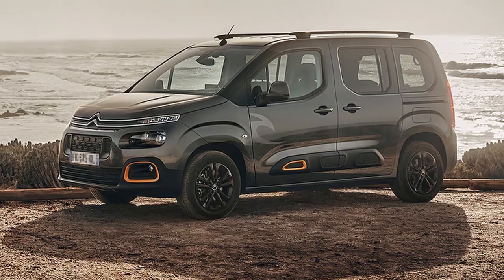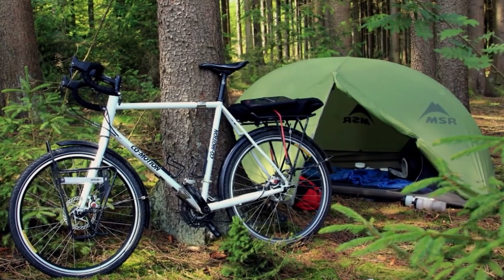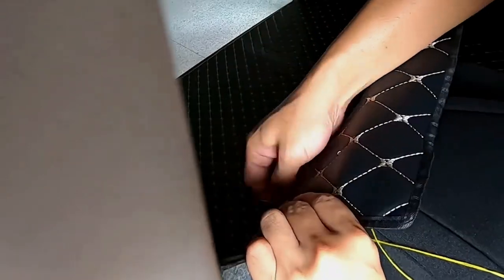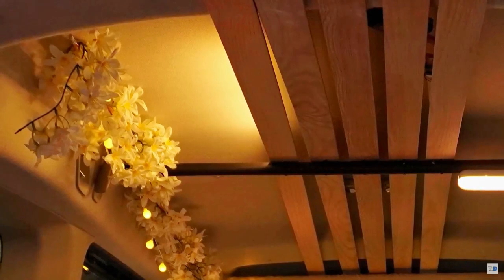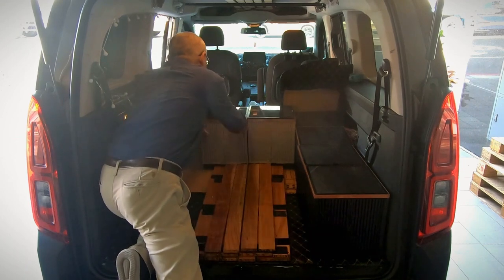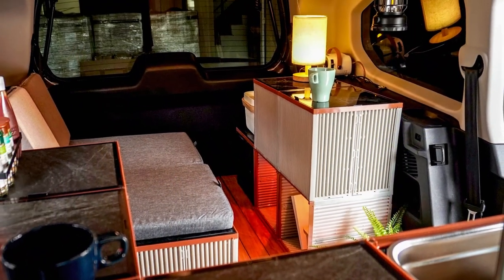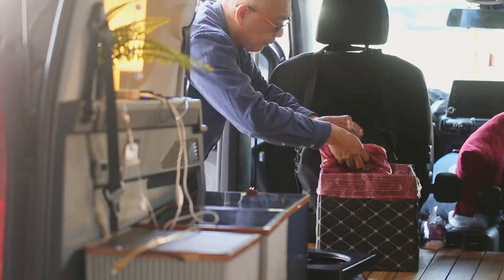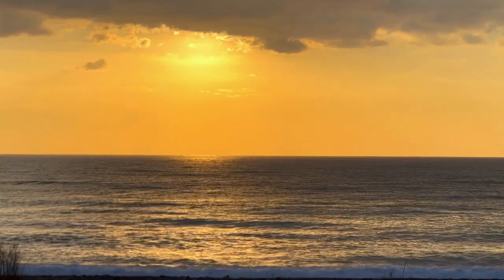NO-Build build Camping car Berlingo article｜Quick and convenient｜MPV conversion to RV【EN Ver.】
I have transformed my Berlingo MPV into a simple no-build build camper that can be used for work, leisure, and parking.
After work, when I have some free time to relax, get close to nature, and enjoy the scenery, I can easily prepare and hit the road in just a few minutes!

00:00 Opening
00:13 (1) Introduction
01:12 (2) Modification principles
02:38 (3) Basic modifications
04:35 (4) Storage & item placement
06:53 (5) Safety Attention
07:23 (6) Decoration
08:00 (7) More applications
10:22 End